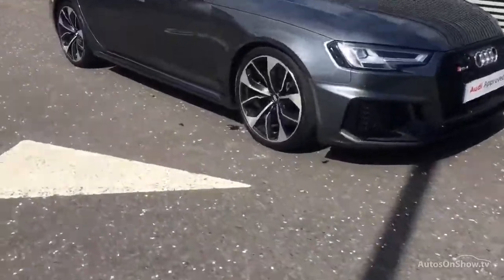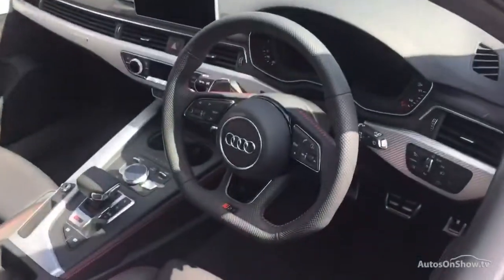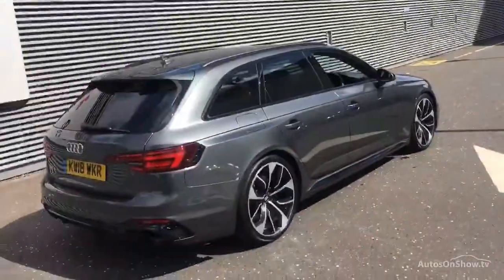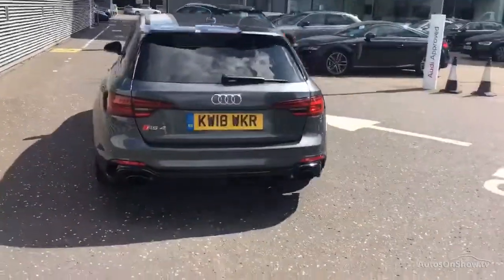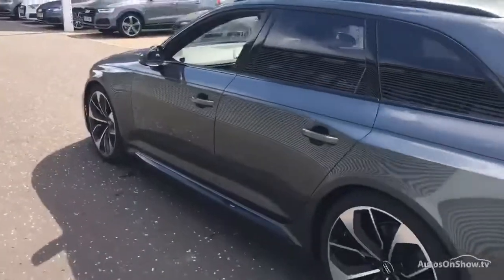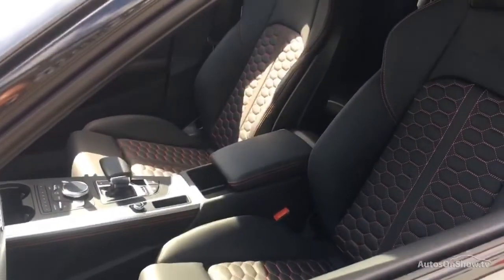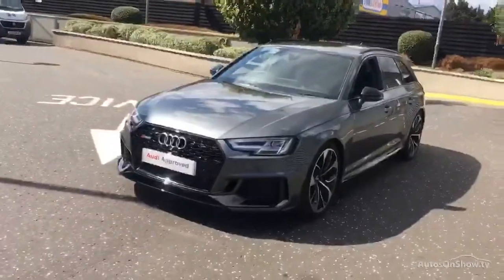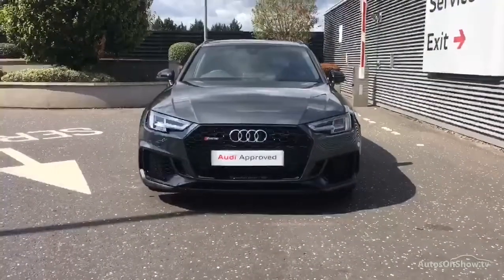KW18WKR AUDI A4 RS 4 TFSI QUATTRO GREY 2018, West London Audi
2018 AUDI A4 RS 4 TFSI QUATTRO ESTATE PETROL, in GREY